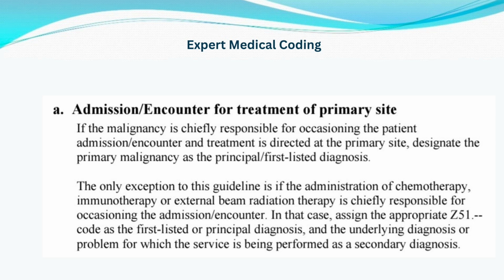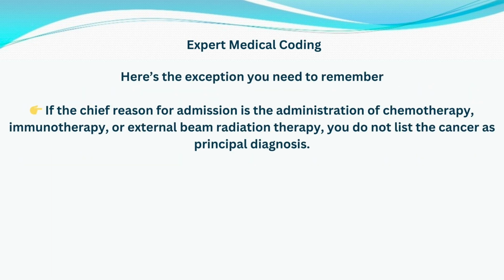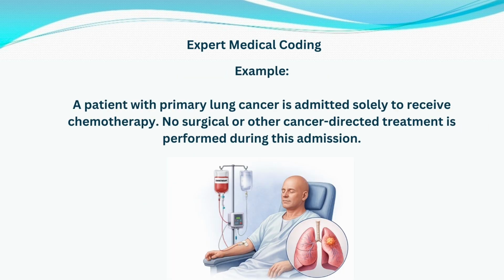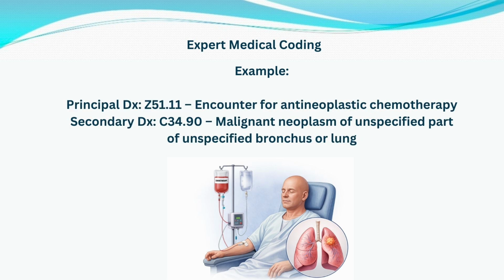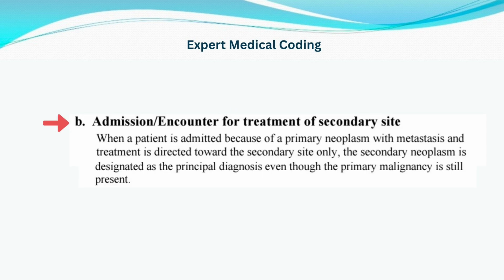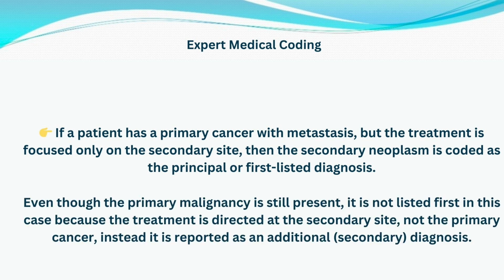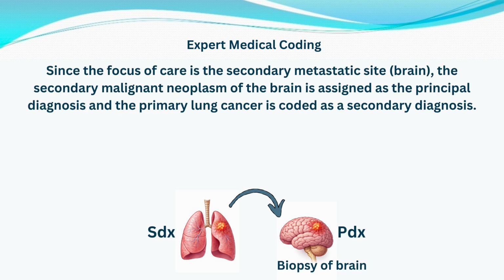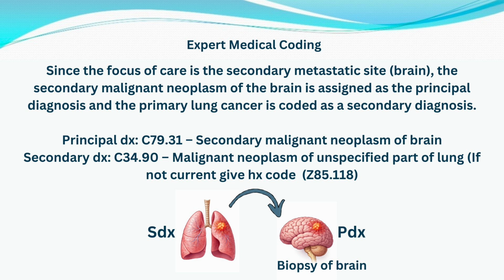ICD 10 CM Guidelines 2026 | Neoplasm Guidelines | Chapter 2 | Part 2 | Medical Coding Course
ICD-10-CM Chapter-Specific Guidelines | Chapter 2: Neoplasm Guidelines (Part 2)

Welcome to Expert Medical Coding! In this video, we cover ICD-10-CM Chapter 2: Neoplasm Guidelines

In this detailed ICD-10-CM medical coding tutorial, we break down Chapter 2: Neoplasms (C00–D49)

What You’ll Learn in This Video:
✔️ ICD-10-CM Neoplasm Guidelines Explained | Primary vs Secondary Site Admissions
In this detailed video, we break down one of the most important and commonly tested ICD-10-CM neoplasm coding guidelines—admission or encounter for treatment of primary and secondary cancer sites.
🔍 What you will learn in this video:
✔️ How to determine the principal/first-listed diagnosis when treatment is directed at the primary malignancy
✔️ Understanding when the primary cancer should be coded first
✔️ The critical exception involving:
Chemotherapy
Immunotherapy
External beam radiation therapy
✔️ When and why Z51.-- codes must be assigned as the principal diagnosis
✔️ How to code the underlying malignancy as a secondary diagnosis in therapy-only admissions

This video is especially helpful for CCS, CPC, and medical coding certification aspirants, as well as working coders who want to strengthen their understanding of benign, malignant, in-situ, and uncertain behavior neoplasms.

Helpful For:
most commonly asked medical coding interview questions and answers
medical coding interview preparation tips for freshers and experienced
sample medical coding interview questions with detailed answers
how to crack medical coding interview step by step
medical coding interview questions for inpatient and outpatient coders
top icd 10 cm coding interview questions explained
real life medical coding interview scenarios and answers
medical coding training for beginners step by step
best medical coding training for icd 10 cm and cpt coding
online medical coding training with practice examples
medical coding training videos for cpc and ccs exam preparation
complete guide to medical coding training for beginners
medical coding training for inpatient and outpatient coding
practical medical coding training with real case studies
best medical coding course for beginners online
medical coding course with certificate for freshers
complete medical coding course for icd 10 cm and cpt coding
affordable medical coding course for international students
medical coding course for cpc exam preparation step by step
medical coding and billing course with placement support
advanced medical coding course with practice cases